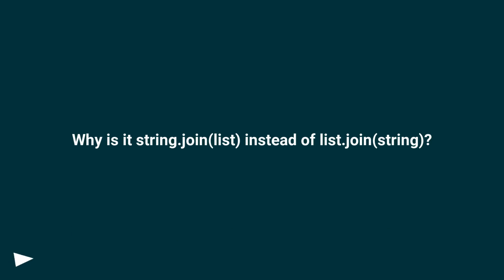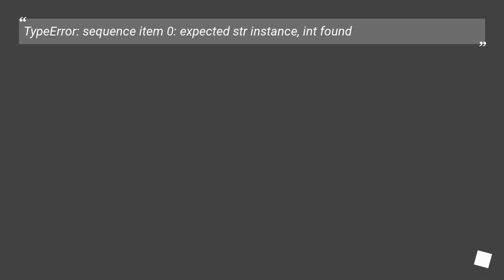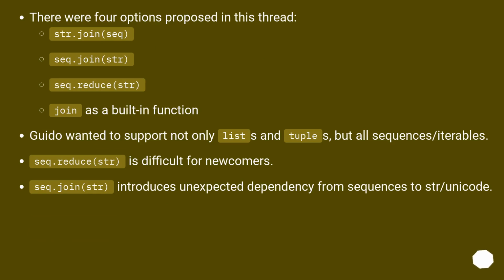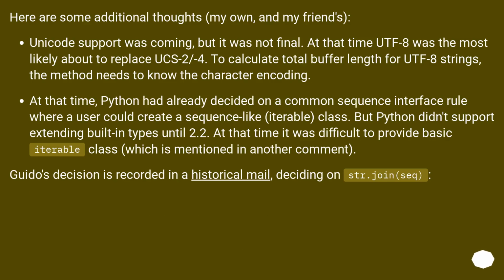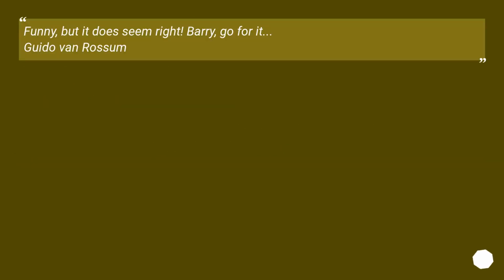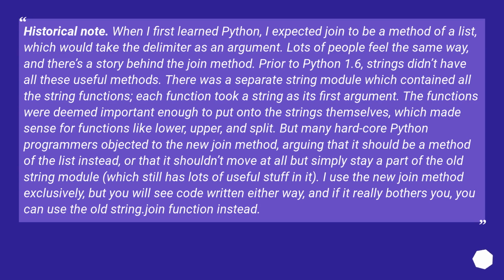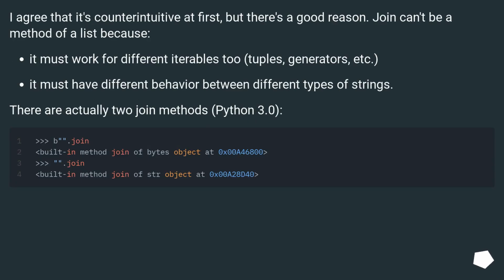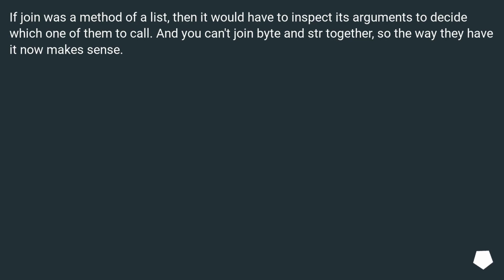Why is it string.join(list) instead of list.join(string)?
Chapters
00:00 Question
00:29 Accepted answer (Score 1409)
01:08 Answer 2 (Score 423)
03:35 Answer 3 (Score 258)
05:01 Answer 4 (Score 78)
05:52 Thank you